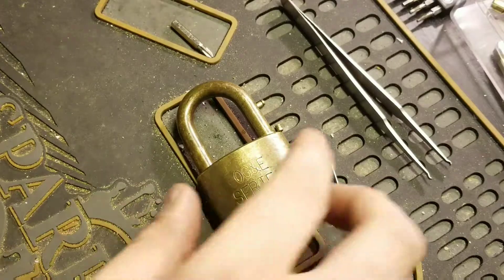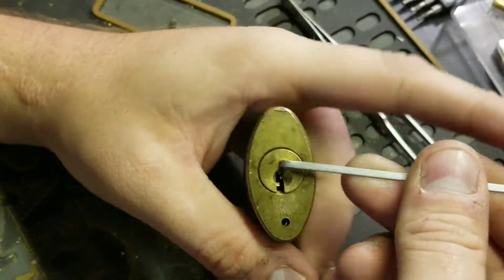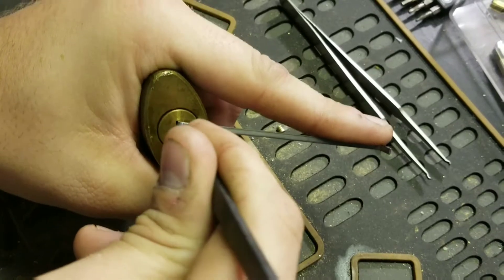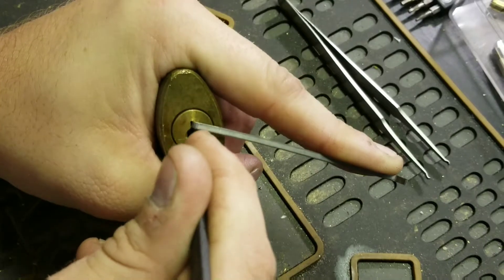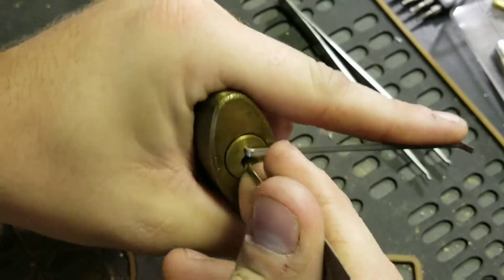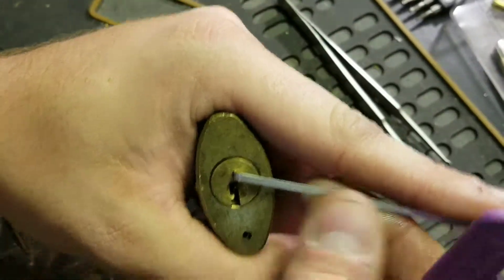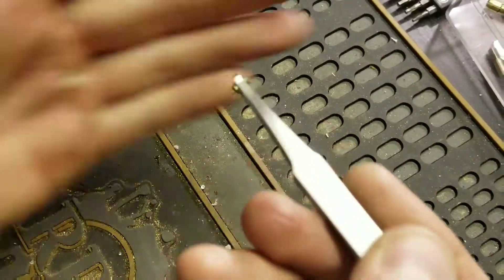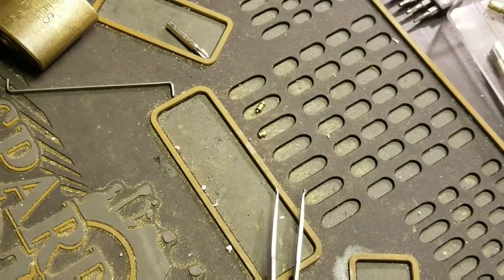(#6) Picking & Raking WB brass padlock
In this video I pick a WB (Wilson Bohannan) brass padlock then i rake the lock open with the Octo rake and a bogata. Finally I show you some of my home made pin in pins.